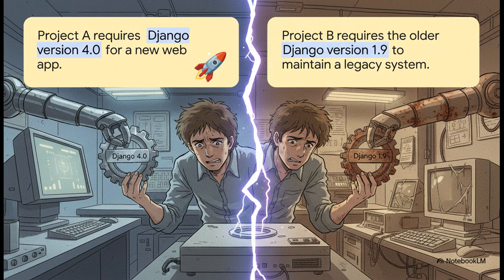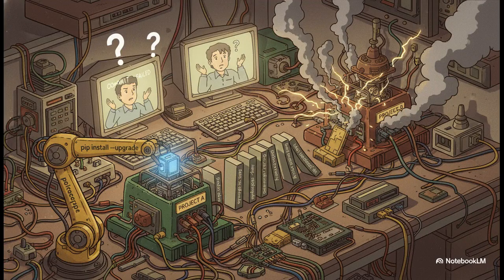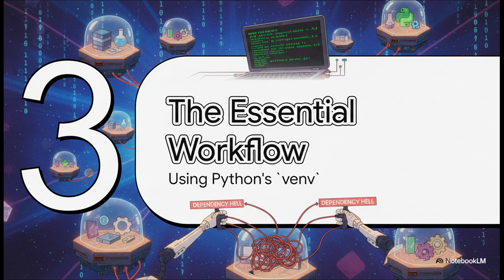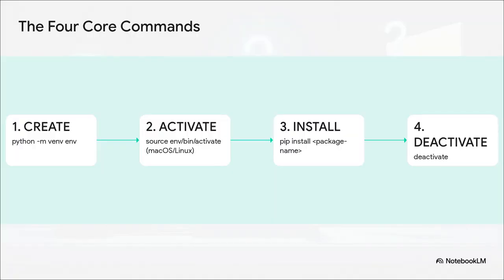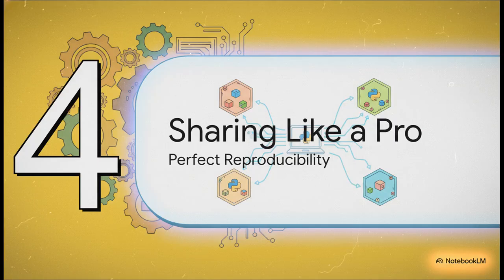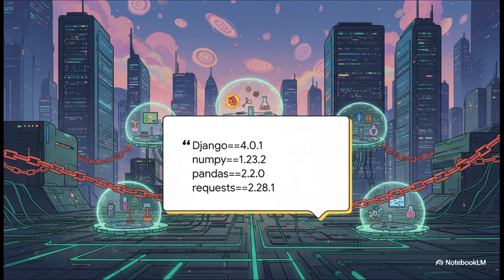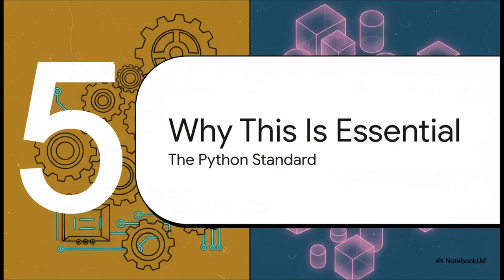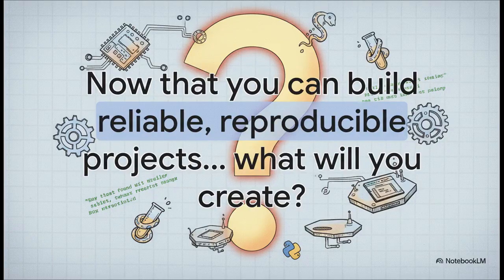Python Virtual Environments